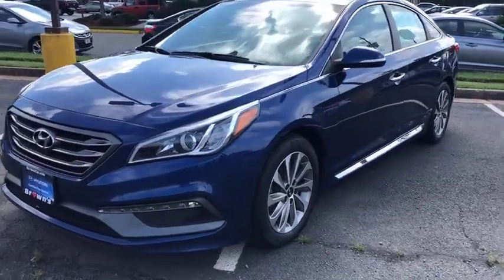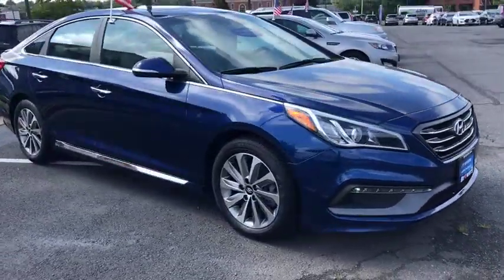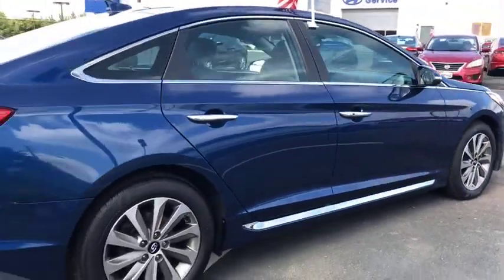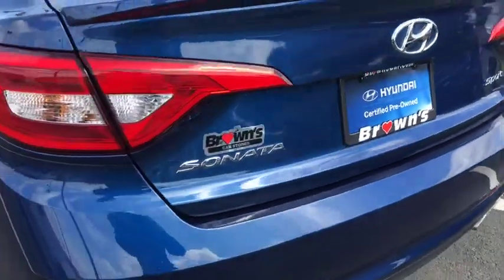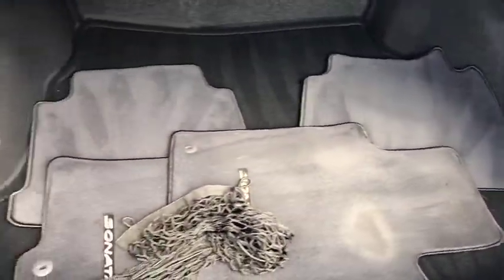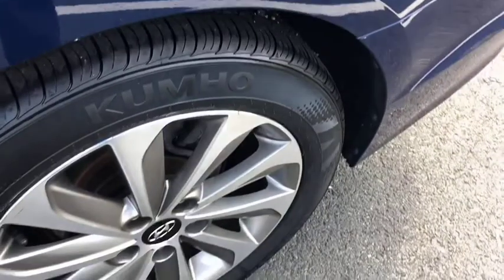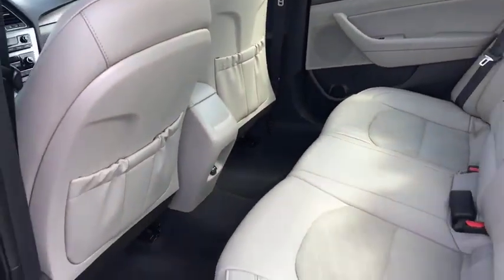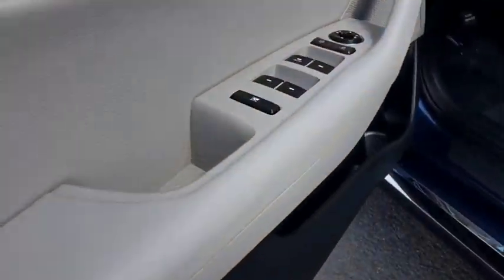2016 Hyundai Sonata Manassas, Chantilly, Fairfax, Woodbridge, Centreville, VA P3715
Lakeside Blue Used 2016 Hyundai Sonata available in Manassas, Virginia at Browns Manassas Hyundai. Servicing the Chantilly, Fairfax, Woodbridge, Centreville, VA area.
2016 Hyundai Sonata 2.4L Sport - Stock#: P3715 - VIN#: 5NPE34AF2GH399790

Clean Carfax, One Owner! Certified Pre-Owned and backed by Hyundai's 10 Year/100,000 Mile Powertrain Warranty. Loaded with the Value Edition Package which includes: Power Sunroof, Push Button Start, Power Drivers Seat, 17' Alloy Wheels, Heated Seats, and much more!! Don't miss out on this fantastic condition Sonata Sport, come by and see it today!
150 Amp Alternator,18.5 Gal. Fuel Tank,2.89 Axle Ratio,3 12V DC Power Outlets,4-Wheel Disc Brakes w/4-Wheel ABS Front Vented Discs Brake Assist and Hill Hold Control,4497# Gvwr,60-40 Folding Bench Front Facing Fold Forward Seatback Rear Seat,80-Amp/Hr 640CCA Maintenance-Free Battery w/Run Down Protection,ABS And Driveline Traction Control,Air Filtration,Airbag Occupancy Sensor,Analog Display,Back-Up Camera,Blue Link Emergency S.O.S,Body-Colored Door Handles,Body-Colored Front Bumper w/Gray Rub Strip/Fascia Accent,Body-Colored Power w/Tilt Down Heated Side Mirrors w/Convex Spotter Manual Folding and Turn Signal Indicator,Body-Colored Rear Bumper,Cargo Space Lights,Carpet Floor Trim and Carpet Trunk Lid/Rear Cargo Door Trim,Chrome Bodyside Insert,Chrome Grille,Chrome Side Windows Trim and Black Front Windshield Trim,Clearcoat Paint,Compact Spare Tire Mounted Inside Under Cargo,Cruise Control w/Steering Wheel Controls,Curtain 1st And 2nd Row Airbags,Day-Night Rearview Mirror,Delayed Accessory Power,Driver And Passenger Visor Vanity Mirrors w/Driver And Passenger Illumination,Driver Foot Rest,Driver Knee Airbag,Dual Stage Driver And Passenger Front Airbags,Dual Stage Driver And Passenger Seat-Mounted Side Airbags,Electric Power-Assist Speed-Sensing Steering,Electronic Stability Control (ESC),Engine: 2.4L GDI 4-Cylinder,FOB Controls -inc: Trunk/Hatch/Tailgate,Fade-To-Off Interior Lighting,Fixed Rear Window w/Defroster,Front And Rear Anti-Roll Bars,Front And Rear Map Lights,Front Bucket Seats -inc: 10-way power driver's seat w/2-way power lumbar support 6-way manual passenger seat w/height adjust seatback pockets and energy absorbing front seats,Front Center Armrest and Rear Center Armrest,Front Cupholder,Front Windshield -inc: Sun Visor Strip,Front-Wheel Drive,Full Carpet Floor Covering,Full Cloth Headliner,Full Floor Console w/Covered Storage Mini Overhead Console w/Storage and 3 12V DC Power Outlets,Fully Automatic Projector Beam Halogen Daytime Running Headlamps w/Delay-Off,Fully Galvanized Steel Panels,Gas-Pressurized Shock Absorbers,Gauges -inc: Speedometer Odometer Engine Coolant Temp Tachometer Trip Odometer and Trip Computer,HVAC -inc: Underseat Ducts,Illuminated Locking Glove Box,Instrument Panel Covered Bin Driver / Passenger And Rear Door Bins,Interior Trim -inc: Simulated Carbon Fiber Instrument Panel Insert Simulated Carbon Fiber Door Panel Insert and Metal-Look Interior Accents,Leatherette Door Trim Insert,Light Tinted Glass,Lip Spoiler,Manual Adjustable Front Head Restraints and Manual Adjustable Rear Head Restraints,Manual Air Conditioning,Manual Tilt/Telescoping Steering Column,Multi-Link Rear Suspension w/Coil Springs,Outboard Front Lap And Shoulder Safety Belts -inc: Rear Center 3 Point Height Adjusters and Pretensioners,Outside Temp Gauge,Perimeter Alarm,Perimeter/Approach Lights,Power 1st Row Windows w/Driver 1-Touch Up/Down,Power Door Locks w/Autolock Feature,Power Rear Windows,Quasi-Dual Stainless Steel Exhaust w/Chrome Tailpipe Finisher,Radio w/Clock Speed Compensated Volume Control Steering Wheel Controls Voice Activation and Radio Data System,Rear Child Safety Locks,Rear Cupholder,Redundant Digital Speedometer,Remote Keyless Entry w/Integrated Key Transmitter 2 Door Curb/Courtesy Illuminated Entry Illuminated Ignition Switch and Panic Button,Remote Releases -Inc: Power Cargo Access and Power Fuel,Selective Service Internet Access,Side Impact Beams,Speed Sensitive Variable Intermittent Wipers,Steel Spare Wheel,Strut Front Suspension w/Coil Springs,Systems Monitor,Tire Specific Low Tire Pressure Warning,Tires: P215/55R17,Tracker System,Transmission w/Driver Selectable Mode,Transmission: 6-Speed Automatic w/SHIFTRONIC -inc: OD lock-up torque converter shift lock and SHIFTRONIC manual shift mode,Trip Computer,Trunk Rear Cargo Access,Urethane Gear Shift Knob,Valet Function,Wheels: 17 x 7.0J Aluminum Alloy,Window Grid And Roof Mount Antenna,Wireless Streaming,YES Essentials Premium Cloth Seating Surfaces